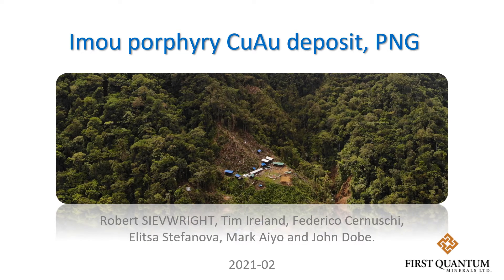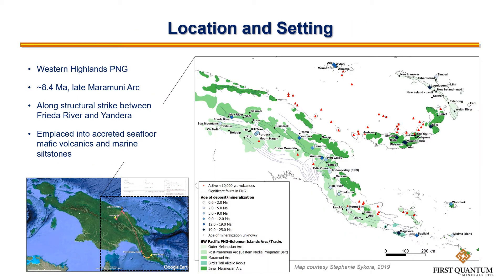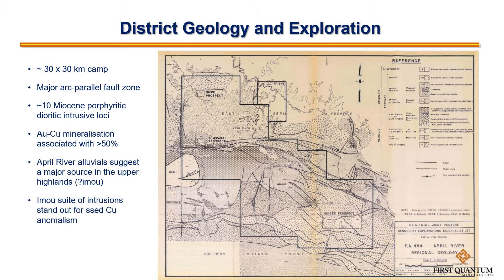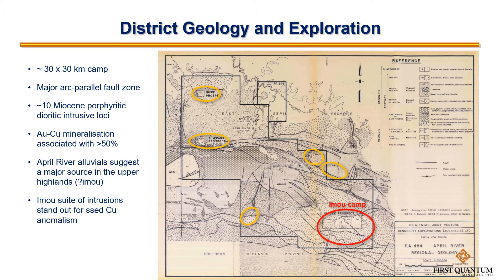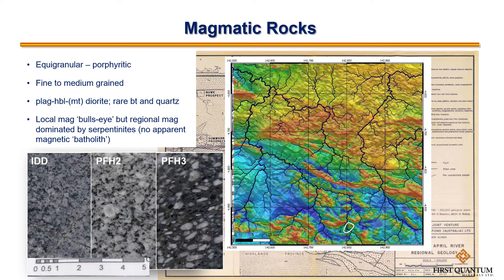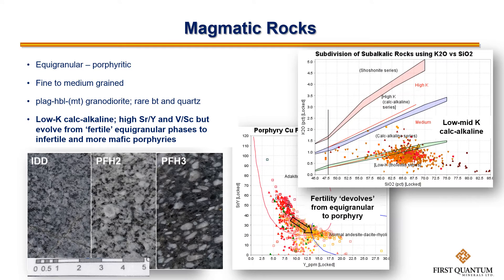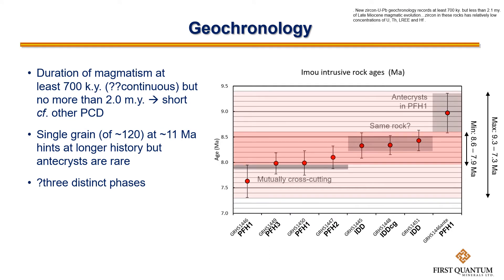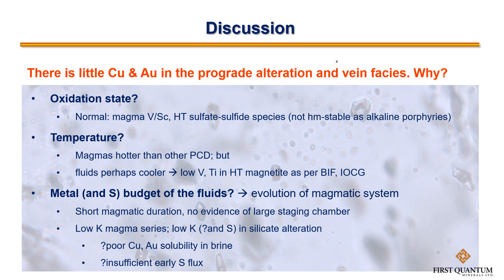Timothy Ireland presents 'The unusual Imou porphyry Au-Cu deposit, Western Highlands PNG'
Timothy Ireland presents 'The unusual Imou porphyry Au-Cu deposit, Western Highlands PNG' at the AESC2021.

Co-authors: Timothy Ireland1, Federico Cernuschi2, Robert Sievwright1, Hannah Goswell1, Stefanova, Elitsa3 & John Dobe4.

Abstract:
Imou (4.944˚S; 142.806˚E) is a porphyry gold-copper deposit located western Papua New Guinea along structural strike between the deposits at Frieda River and Yandera. The area was highlighted during systematic geochemical exploration in the mid-1970s, when five porphyry centres were identified in a camp covering ~30 x 30 km. The Imou target was delineated in the 1990s as a stream sediment and soil Cu anomaly of more than 500 ppm coincident with Au anomalism greater than 0.2 ppm and associated with a magnetic polyphase porphyritic intrusive complex. Two holes drilled in 1999 discovered the deposit, and a dozen recent holes permit this first attempt at geological description.

Magmatic rocks comprise equigranular and lesser porphyritic diorites that belong to the Nekiei intrusive suite, which was emplaced into a thrust duplex of obducted siltstone and oceanic crust. New zircon-U-Pb geochronology records at least 700 ky. but less than 2.1 my. of Late Miocene magmatic evolution. The intrusions are low to mid-K calc-alkaline series rocks composed primarily of calcic plagioclase and hornblende with rare biotite and quartz, and accessory titanomagnetite. Whole rock chemical proxies for porphyry fertility are comparable to causative suites in other deposits (Sr/Y up to 65 and V/Sc up to 16) but zircon in these rocks has relatively low concentrations of U, Th, LREE and Hf .The intrusions manifest in airborne magnetic surveys as discrete high amplitude magnetic ‘bullseye’ features, but no cogenetic large plutons are observed at surface, nor can be inferred from the magnetic response.

The outcropping manifestation of the porphyry deposit at Imou is in many ways typical: within a geochemical footprint of ~2 km2 there are domains of A-family quartz veins that sometimes contain Cu-Fe-sulphides and/or magnetite, the distribution of which broadly coincides with the occurrence of hydrothermal magnetite, feldspar, anhydrite and muscovite. These quartz vein domains reach 50 vol% quartz in the vicinity of the magnetite-bearing assemblage. There are structurally controlled domains of late D-veins and phyllic alteration, followed by post-mineral porphyritic dykes. However, there are numerous differences with economic PCD described elsewhere. Cu-Au grade is not associated with the abundance of A-family quartz veins. Further, there is no petrographic nor bulk chemical evidence for large volumes of potassic alteration. Observed feldspars are albite and sporadic hydrothermal biotite represents only remobilisation of local potassium. There is little disseminated sulphide associated with this alteration, instead, grade development is associated with chalcopyrite-pyrite-(magnetite) fracture paints, and sulphide-anhydrite veins that cross-cut the quartz vein stages. These paragenetically late brittle veins are widely distributed at low frequency, but are associated with best Cu-Au grades. These late hydrothermal features are not systematically associated with a particular wallrock alteration assemblage, although chlorite-montmorillonite is the dominant alteration assemblage outboard of localised sericite- and albite-bearing assemblages.

We advance several working hypotheses for why Imou differs from other porphyries, and especially why metals did not precipitate efficiently with the early high temperature alteration and quartz veining. We speculate that many barren or subeconomic porphyries may have inferior Cu-Au grade development for similar reasons.

Biography:
I’m a jack-of-all-trades explorer with experience in porphyry-epithermal systems, carlin-type deposits, sed-hosted Cu and sed-hosted Zn. I’m currently the Principal Exploration Geologist – and informal resident geochemist – at FQM. I did my postgrad research at CODES, and have spent much of my career working in E Europe and the central African copperbelt.